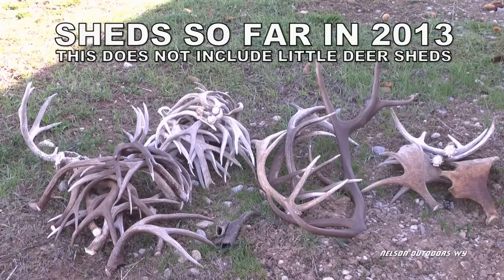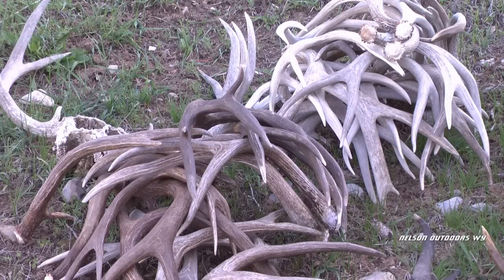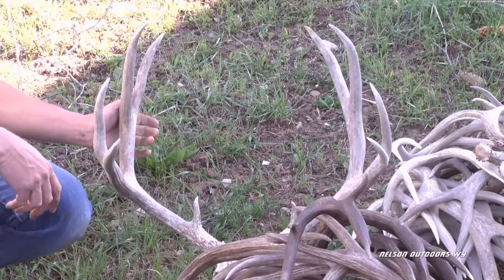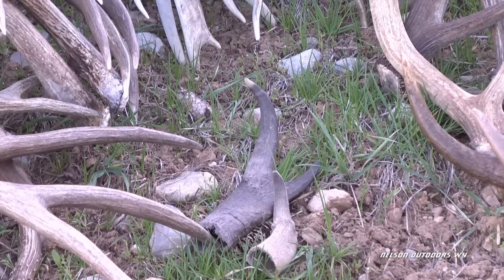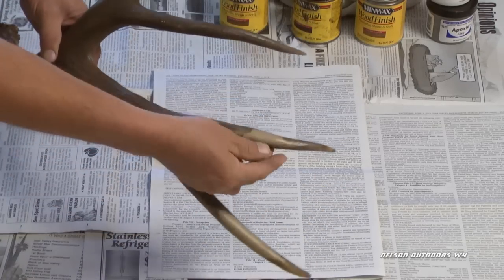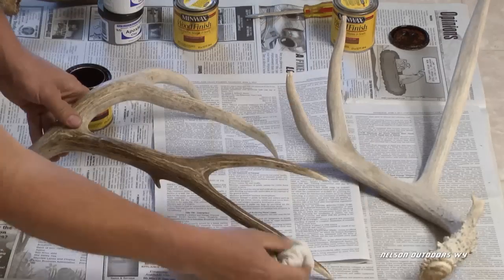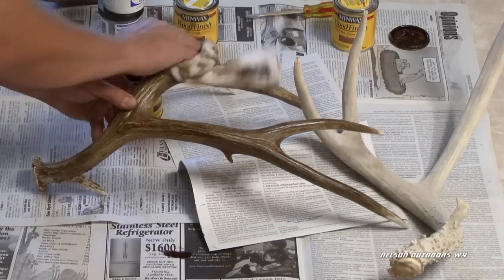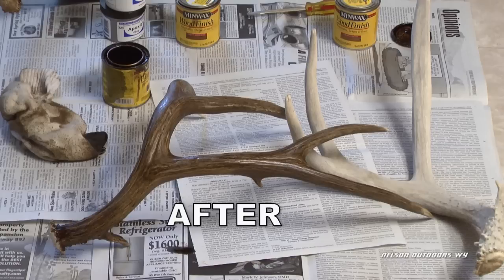SHED HUNTING & RESTORING OLD SHEDS 2013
SHED HUNTING MULE DEER, ELK, MOOSE, ANTELOPE.RESTORE SHED ANTLERS